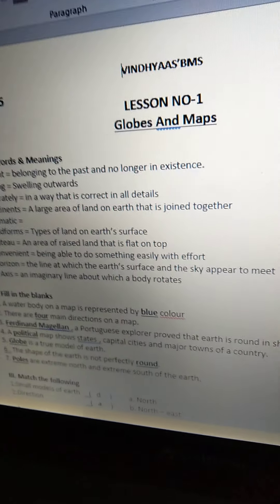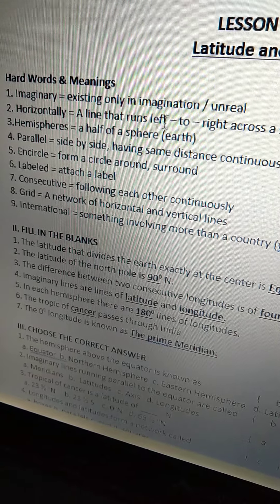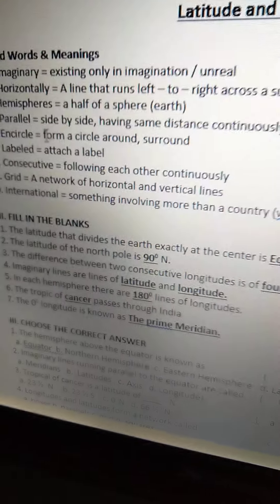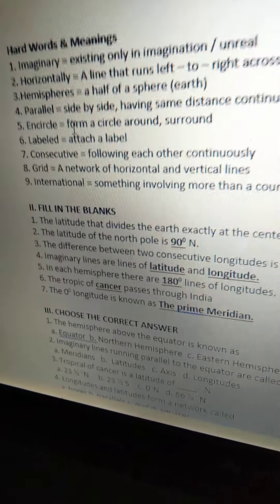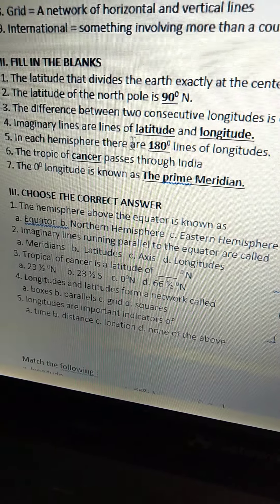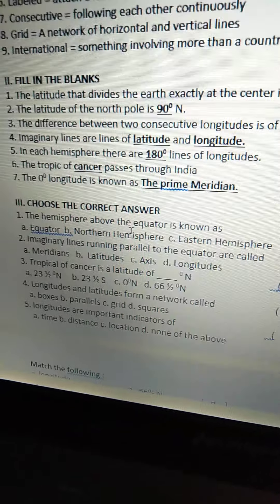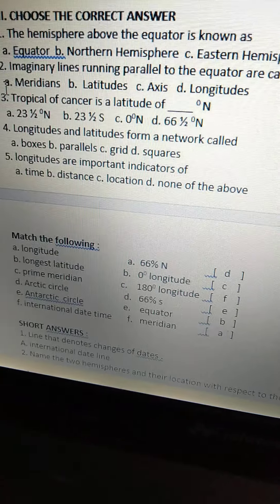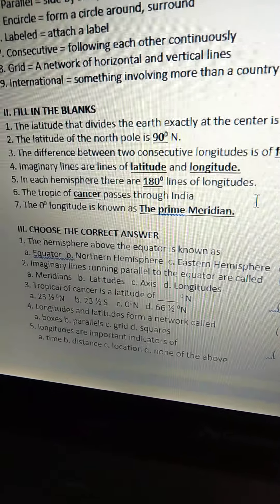Grade 5 Social Revision Ln 2 - Latitudes and Longitude